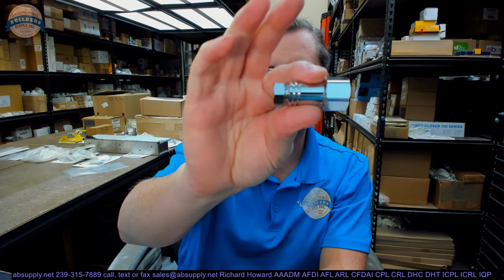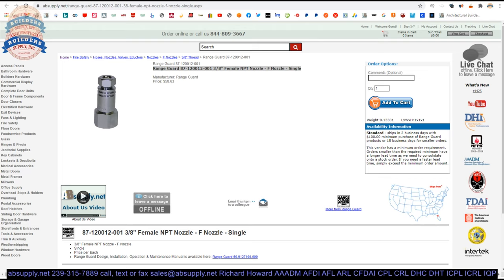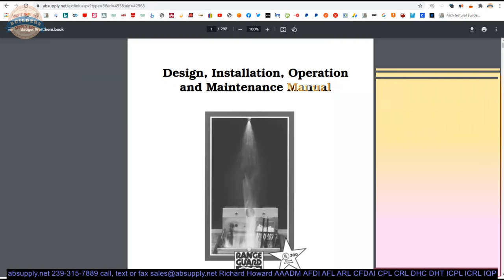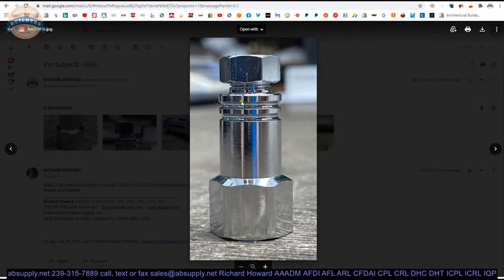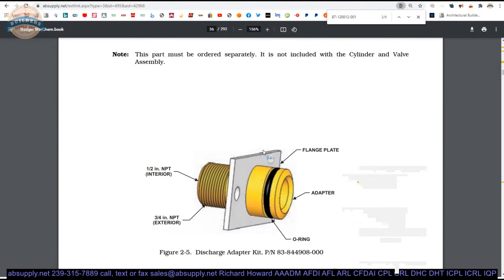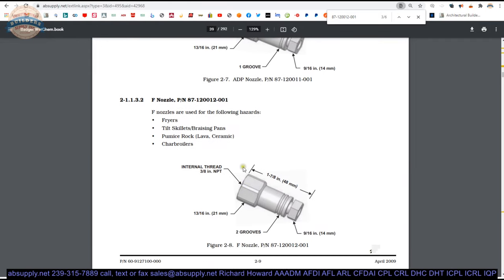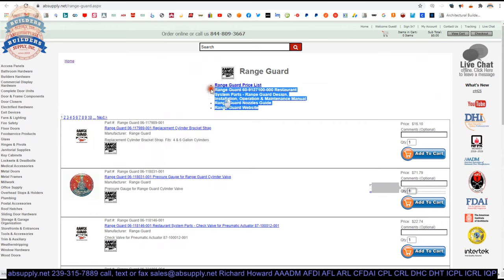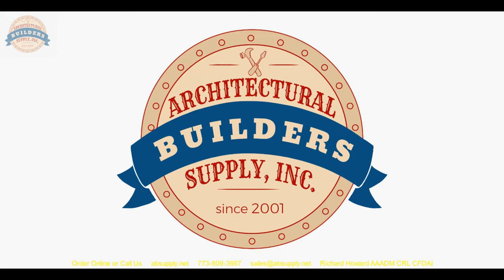Range Guard 87 120012 001 3 8 Female NPT Nozzle F Nozzle Single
This video from absupply.net is to bring you a closer look at the Range Guard 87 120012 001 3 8 Female NPT Nozzle   F Nozzle   Single where we will visually review the item along with its dimensional properties and its intended uses.